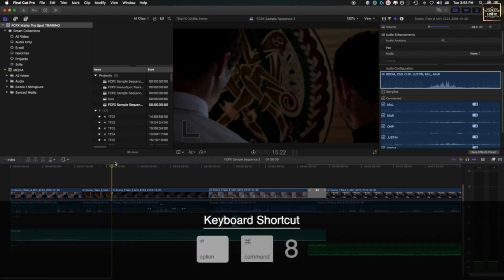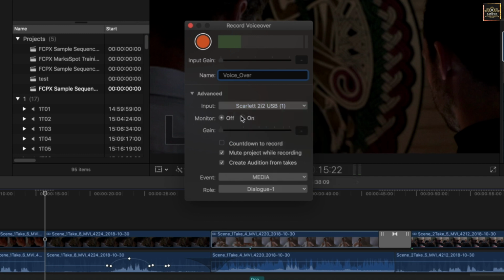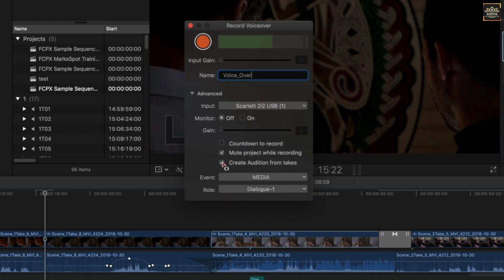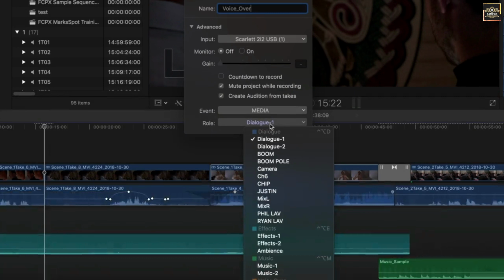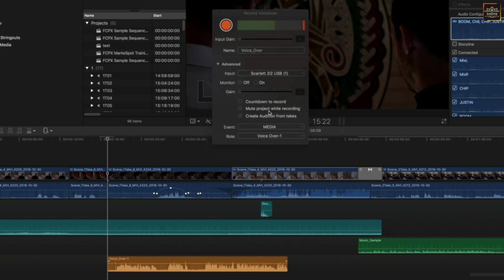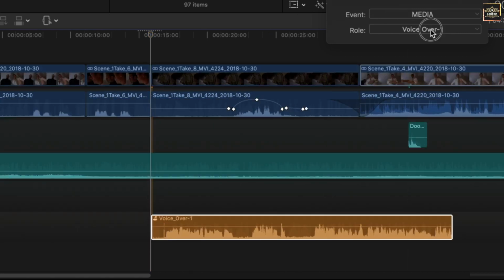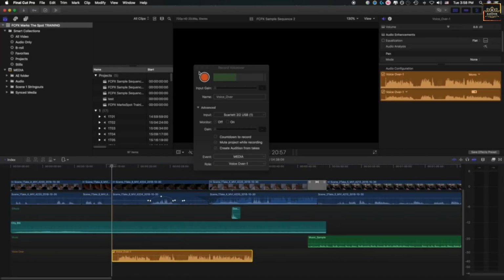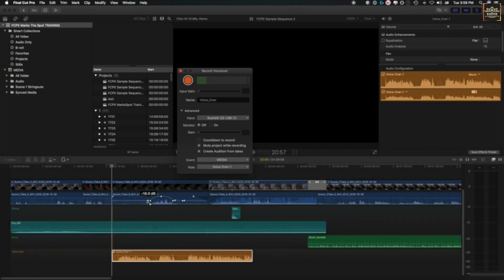Voice Over Tool on FCPX |FCPX Audio| 04